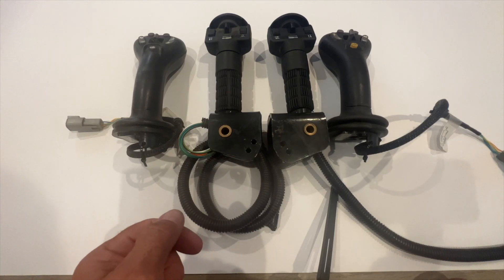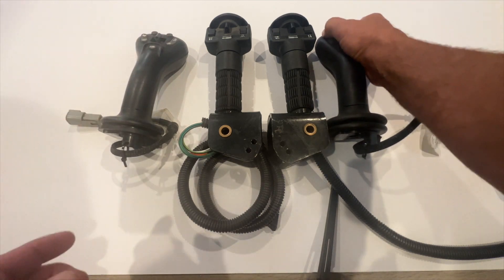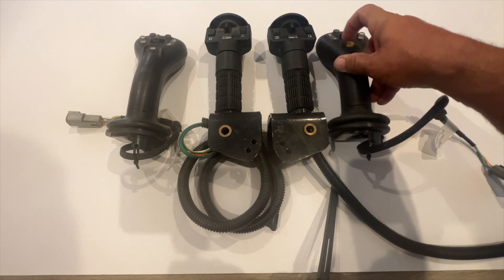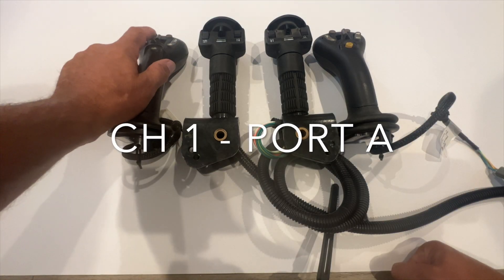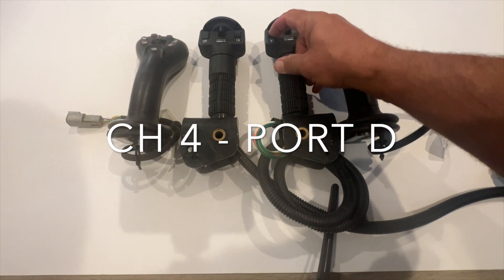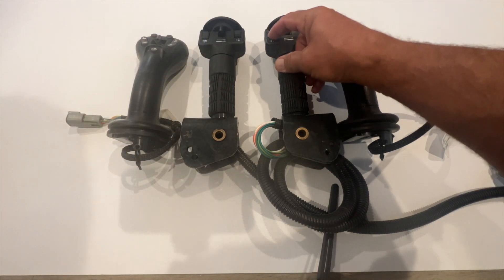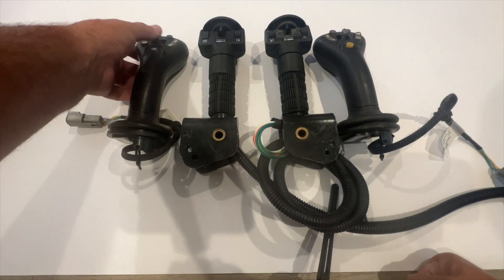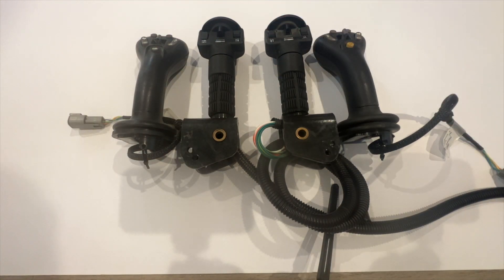#172 - Bobcat CAN Controller Handle Controls Explained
This video explains how to operate each type of CAN controllers with both styles of Bobcat sticks.  Skid Steer Genius is an electronic engineering company that strives to create adapters and cross connect products allowing Skid Steer, Compact Track Loaders & Excavator owners the ability to operate all attachments from any manufacturer on their machines.